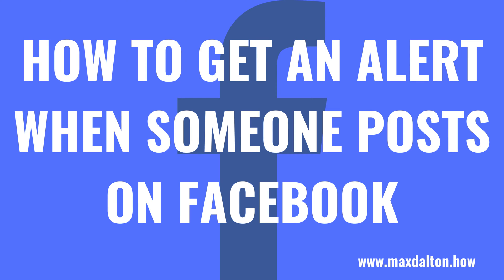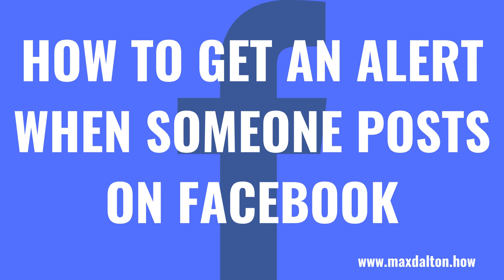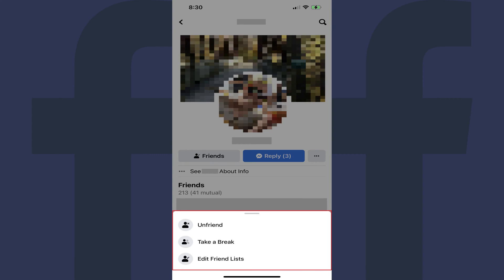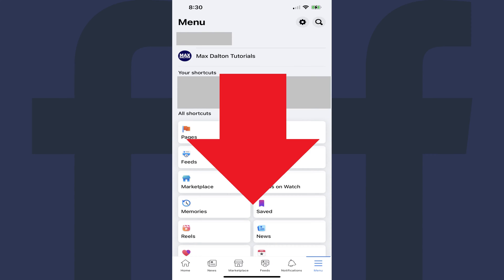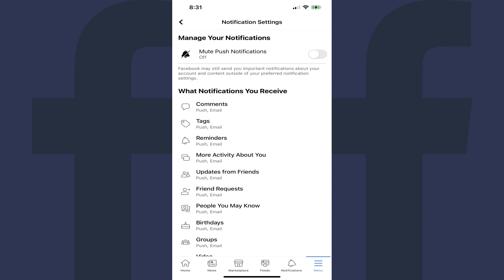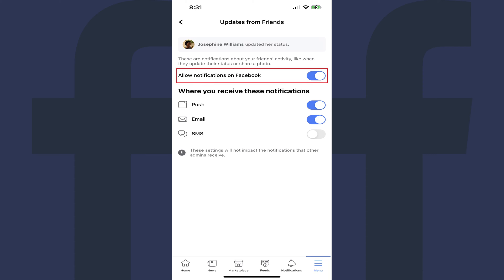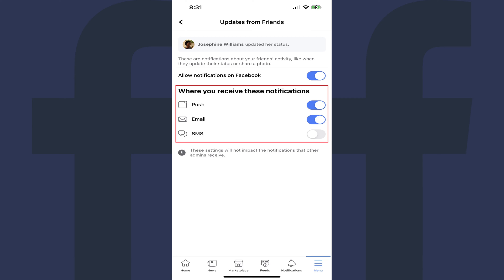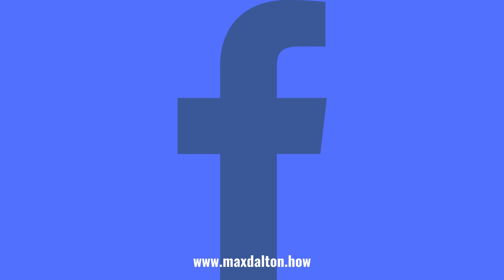How to Get an Alert When Someone Posts on Facebook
In this video I'll show you how to get an alert when someone posts on Facebook.

Timestamps:
Introduction: 0:00
Steps to Get an Alert When Someone Posts on Facebook: 0:41
Conclusion: 2:23

More great Facebook tutorials:
2) How to See How Much Time You Spend on Facebook
3) How to Use Facebook Messenger Secret Conversation on iPhone, iPad or Android
5) How to Turn Off Facebook Video Autoplay in Facebook Mobile App

Video Transcript:
If you've got general Facebook notifications enabled, that typically means that you'll get alerts for birthdays, popular posts and replies to your comments. If there's a specific Facebook friend you want to make sure you don't miss a post for on the platform, you have to set that up separately to receive notifications for their posts. From there you can choose to receive alerts for Facebook posts from that person via a push to your devices, or an email alert or SMS text message, to ensure that you don't miss anything.

Now let's walk through the steps to get an alert when someone posts on Facebook.

Step 1. Open the Facebook app on your iPhone, iPad or Android device, and then navigate to the information screen for the Facebook friend you want to get an alert for whenever they post.

Step 2. Tap "Friends," to open a menu, and then tap "Edit Close Friends" in this menu. The Edit Friends Lists screen is shown.

Step 3. Tap "Close Friends" to place a check mark next to it.

Step 4. Navigate back to the Facebook home screen, and then click "Menu." You'll land on the Menu screen.

Step 5. Scroll down to the bottom of this screen, and then click "Settings and Privacy" to expand that menu.

Step 6. Click "Settings" in the expanded menu. The Settings and Privacy screen is displayed.

Step 7. Navigate down to the Preferences section, and then click "Notifications." The Notifications Settings screen is shown.

Step 8. Navigate to the What Notifications You Received section, and then click "Updates from Friends." The Updates from Friends screen is displayed.

Step 9. Make sure "Allow Notifications on Facebook" is toggled on, and then move down to the Where You Receive These Notifications section. Toggle on the specific types of notifications you want to receive whenever this user posts. You can choose to have notifications pushed to your devices, or you can choose to receive an email alert or SMS text message. Your changes will be effective immediately.